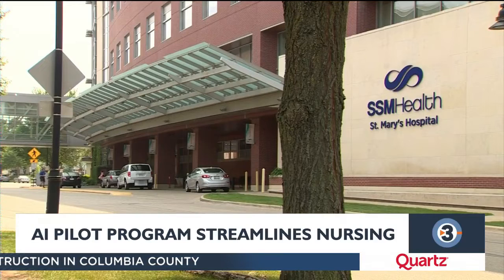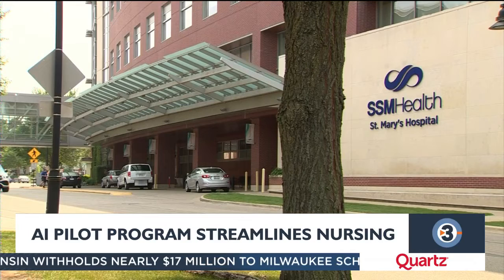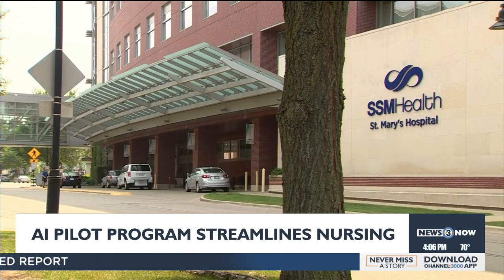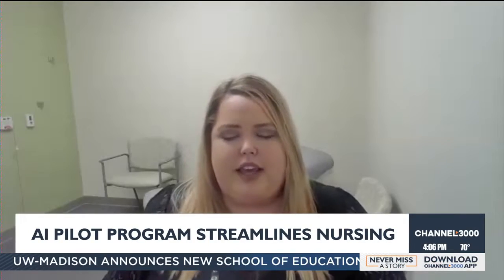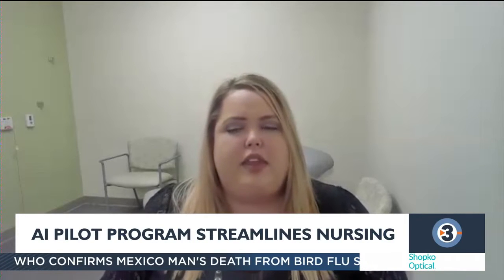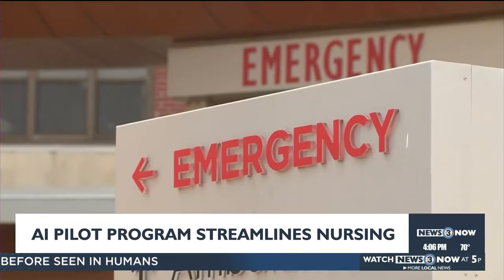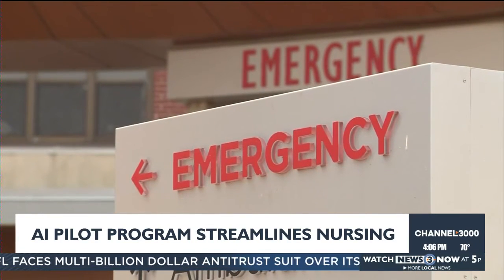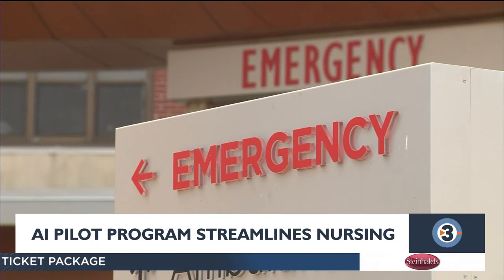AI pilot program streamlines nursing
Generative artificial intelligence, reviewed by nurses, may change how administrative work functions in healthcare.